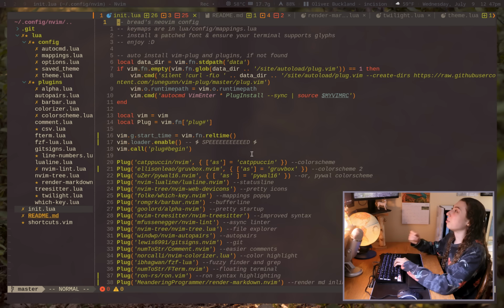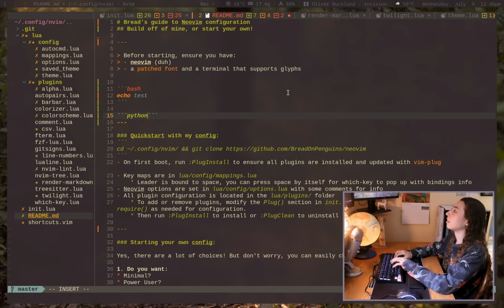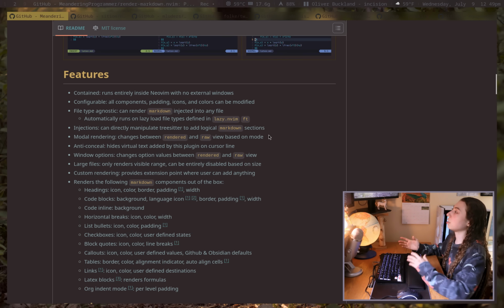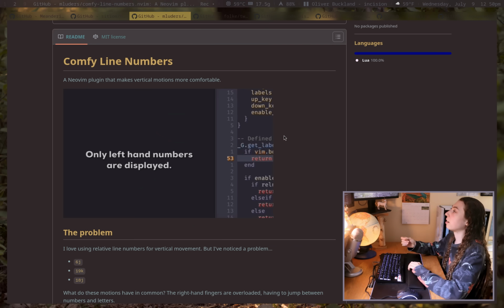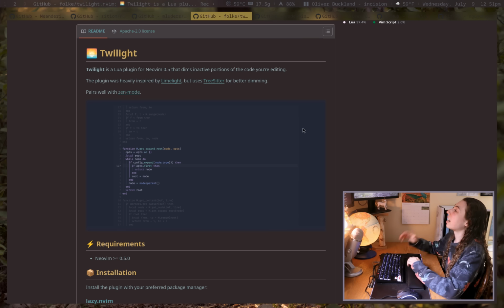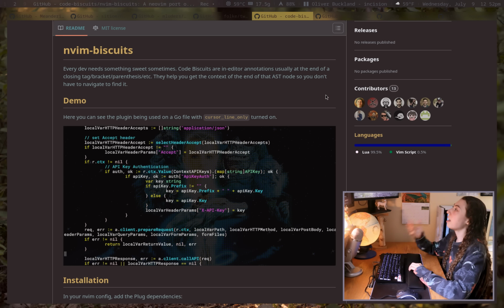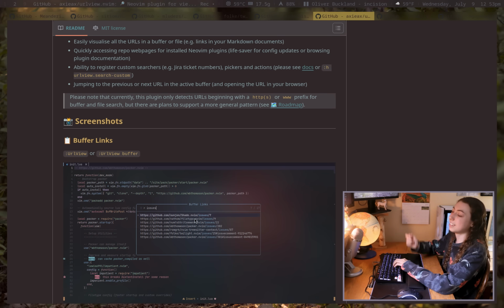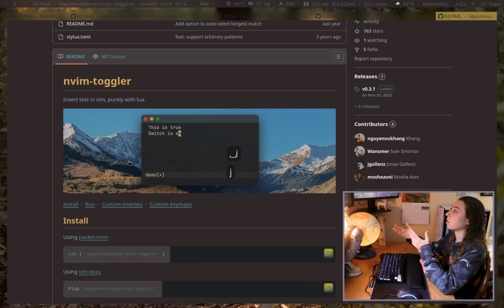Upgrading my Neovim config with some awesome new plugins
checking out some sick nvim plugins I found on github, and adding them into my config!
0:00
2:53 (use autocmds to accomplish something similar)
3:41
4:38
5:40
6:19
6:57
7:30
8:05 my config